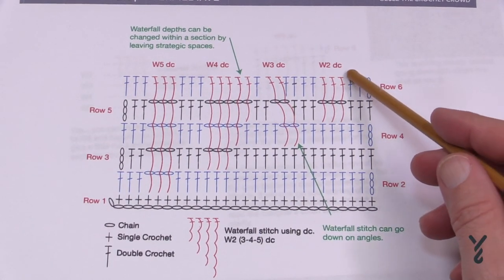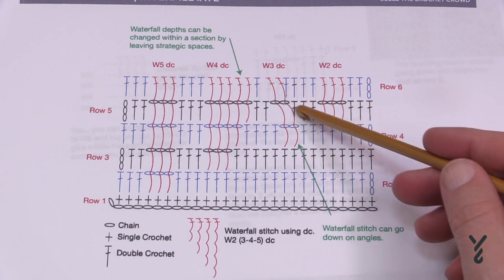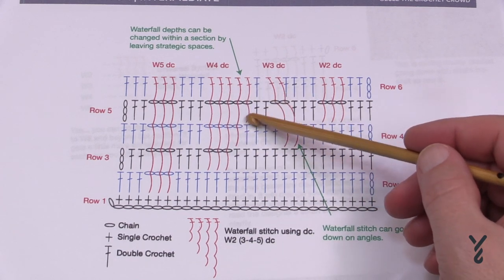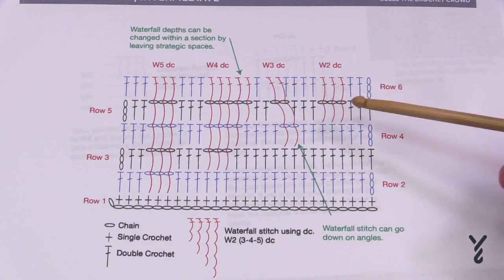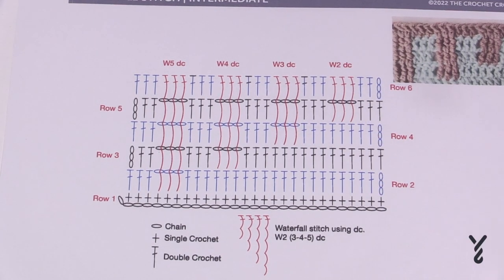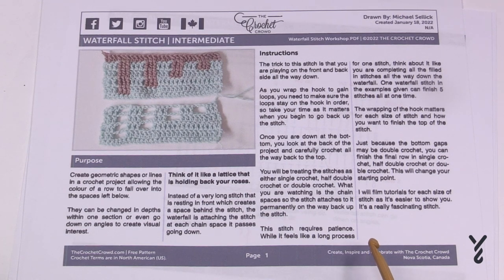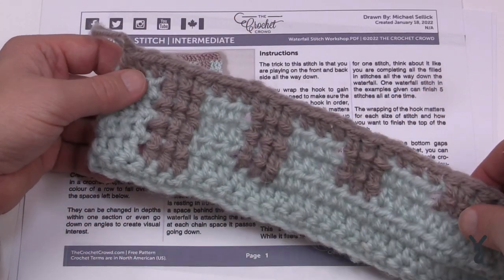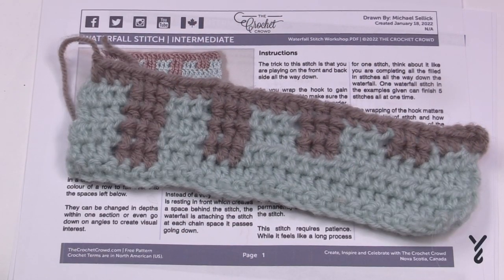Easy Waterfall Half Double Crochet Stitch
What is the Waterfall Stitch? This is focused on the Crochet Waterfall Stitch done in Half Double Crochet.

Waterfall Stitches require you to have spaces below the rows that can go down 1 or more rows below. Like creating a filet crochet concept with the intention of a future row that will go down, waterfall stitch down, the gaping spaces to fill it in.

With a future pattern from Yarnspirations coming with a waterfall stitch of double crochet with a single crochet top to it, I wondered if it can be done in other ways?

It can be defined in patterns as Waterfall 2 (3, 4, 5) with Stitch Assignment like W2sc. Upon learning this stitch with doing double crochet waterfalls down, I wondered if it can be done other ways so I put my thinking cap on and played with the concept.

The Waterfall Stitch is not like a front post or front loop where we wrap the hook so many times and insert it lower than normal to make the longer stitches. This has us create the stitches vertically so that each stitch is automatically secured to the horizontal chain spaces you create.

These waterfall stitches fall into the space and are secure to the frame of the blanket. So they don't lift off

VIDEO CHAPTERS
0:00 Start
0:15 Pattern Overview
1:31 Half Double Crochet Waterfall Stitch 2 (W2 hdc)
2:13 Half Double Crochet Waterfall Stitch Step by Step
6:40 Half Double Crochet Waterfall Stitch 3 (W3 hdc)
7:30 Half Double Crochet Waterfall Stitch 3 Step by Step
12:21 Half Double Crochet Waterfall Stitch 4 (W4 hdc)
13:41 Half Double Crochet Waterfall Stitch 4 Step by Step
20:20 Half Double Crochet Waterfall Stitch 4 (W5 hdc)
21:57 Half Double Crochet Waterfall Stitch 4 Step by Step
30:42 Waterfall Crochet PDF Workshop

PATTERN DETAILS
Hook Size on Pattern: 6 mm / J/10
Yarn In Pattern: Patons Alpaca Blend
For Teaching Purposes: I am showing same yarn.